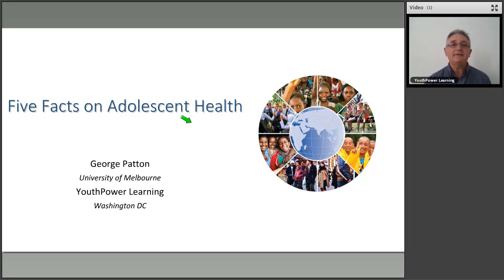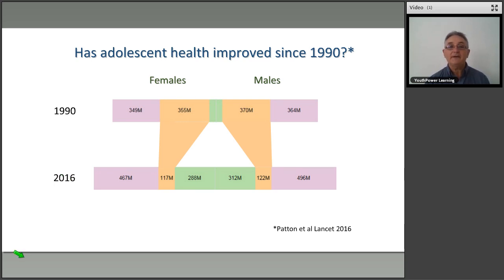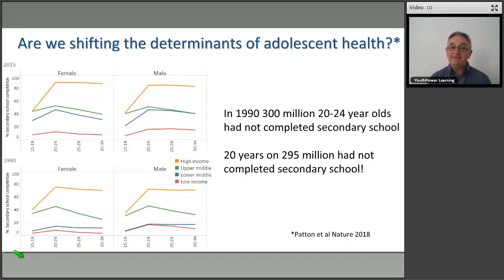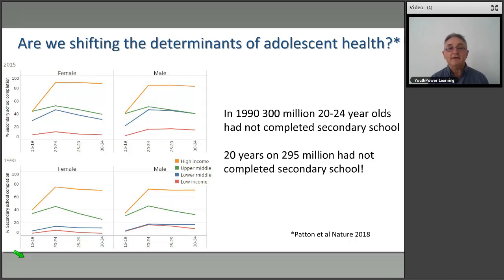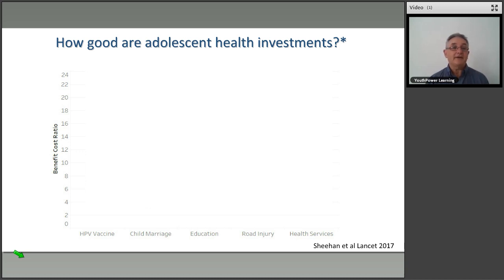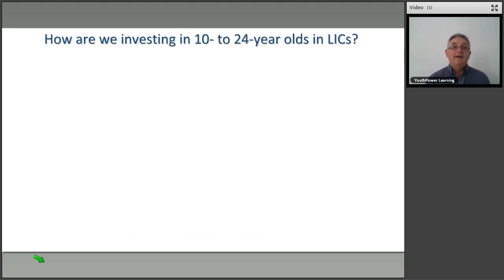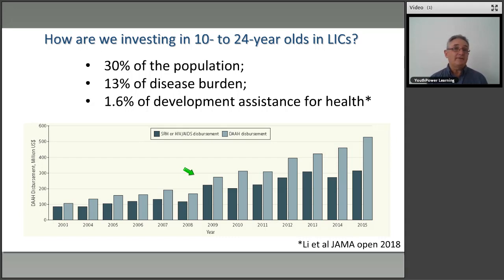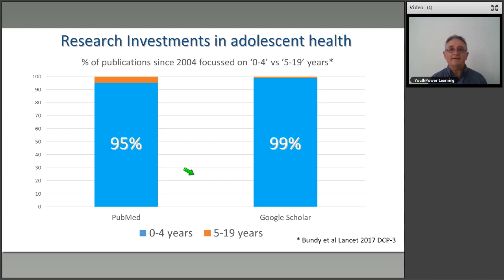Five Facts on Adolescent Health- George Patton